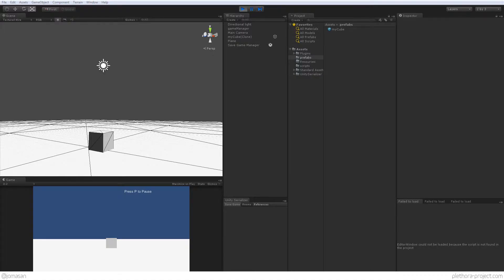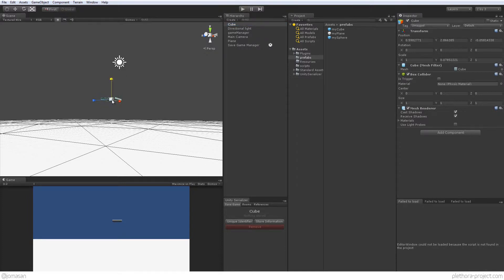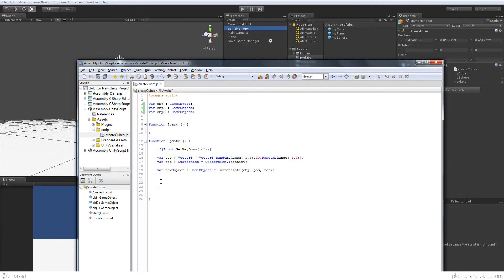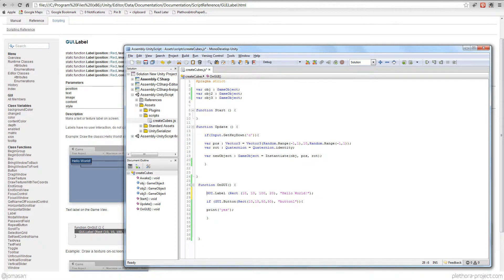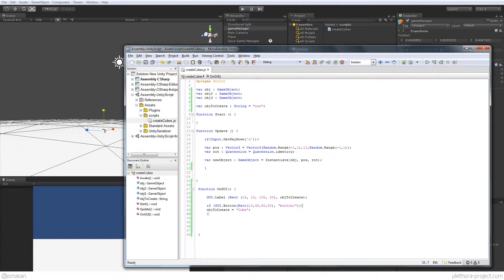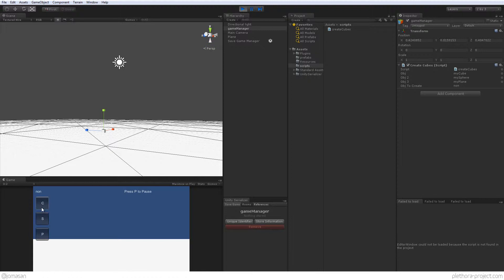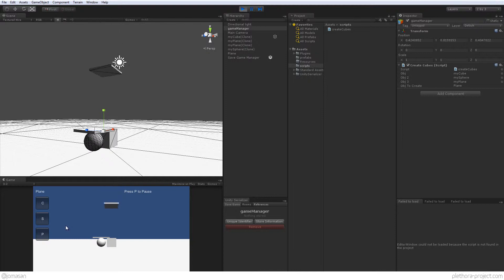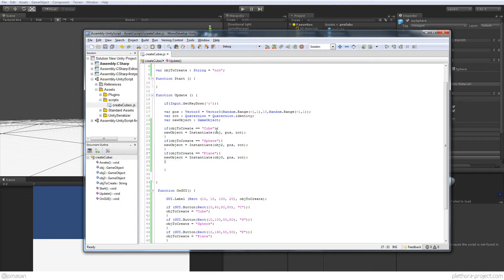UNITY3D tutorial 17 Inventory and Count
Unity3D tutorial 17
-Instantiating different geometry based on Inventory Buttons
-Counting instances created.